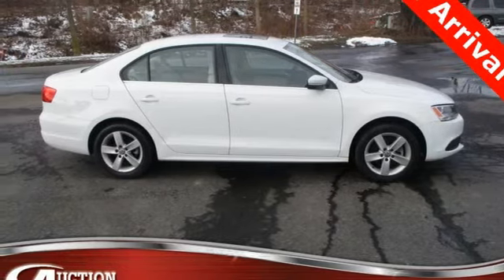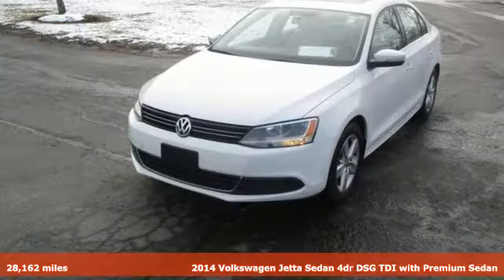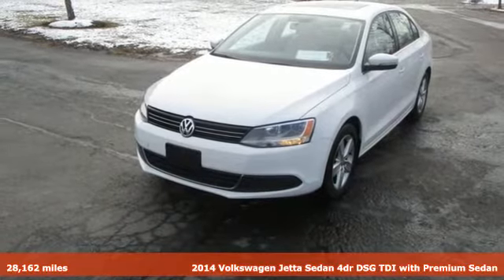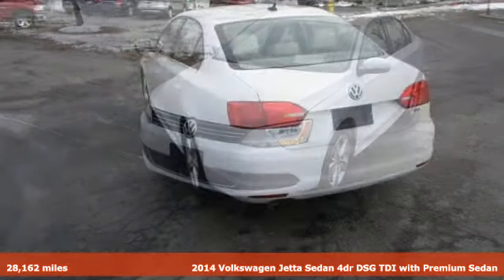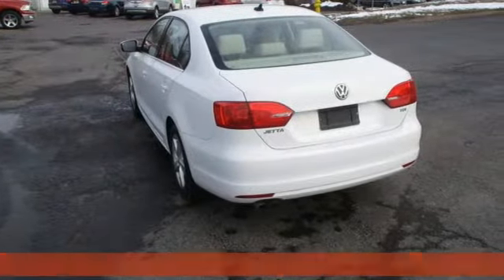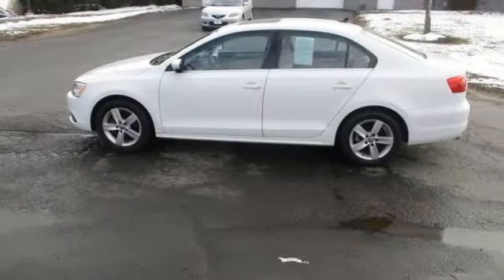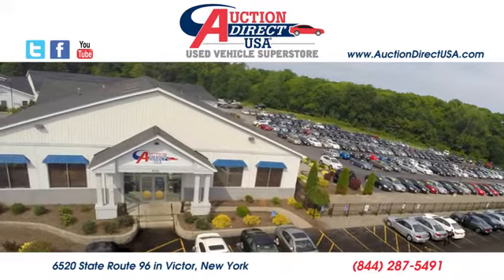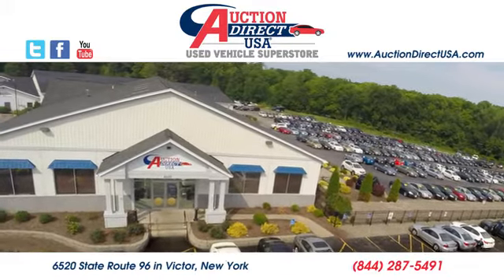2014 Volkswagen Jetta Rochester NY Victor, NY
Year: 2014
Make: Volkswagen
Model: Jetta
Trim: 2.0L TDI
Engine: 2.0L TDI Diesel Turbocharged
Transmission: 6-Speed DSG Automatic with Tiptronic
Color: White
Mileage: 28162
Stock #: VTW34132
VIN: 3VWLL7AJ6EM421646
Please give us a call anytime at 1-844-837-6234 and one of our representatives will be glad to assist you with any questions you may have. Auction Direct USA prides itself with it's No Haggle atmosphere and please make sure to ask your associate about our 5 Day 500 Mile Buy Back Guarantee!! Feel free to bring in any trade-ins as we will provide a Free Appraisal on site. Even if you aren't buying a vehicle from Auction Direct USA we would purchase your vehicle. Come in today and see first hand how Auction Direct USA is revolutionizing the used car industry and making purchasing or selling your used vehicle as easy and stress free as possible!brbr30/42 City/Highway MPG

Address:
6520 State Route 96